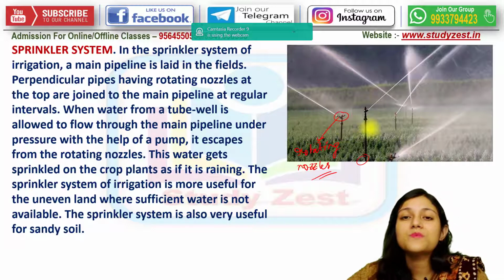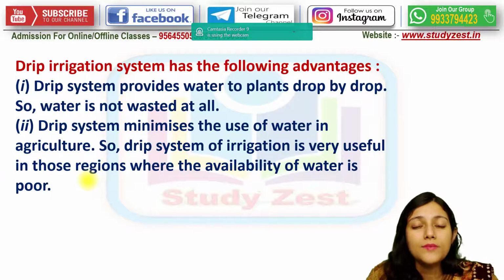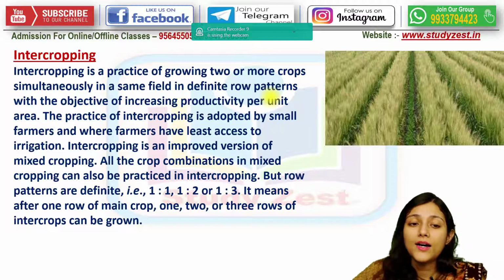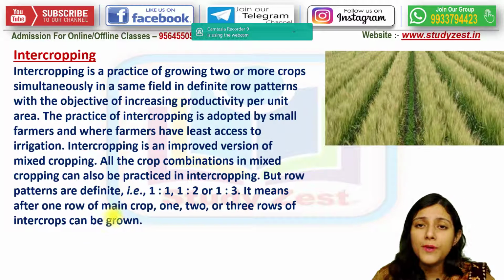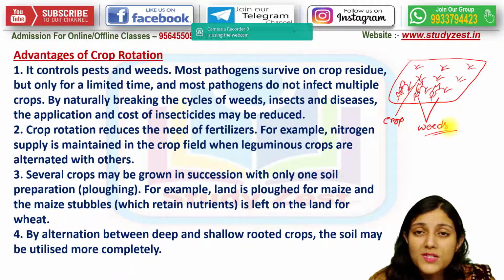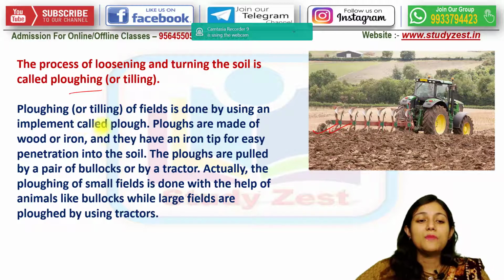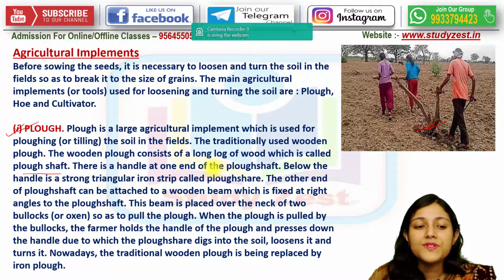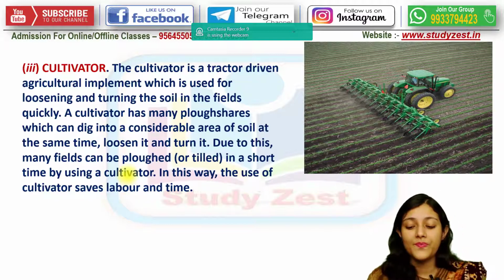Improvement in Food Resources Part-3 | CBSE Class 9 Biology | Science Chapter 15 | Study Zest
Improvement in Food Resources in One-Shot | CBSE Class 9 Biology | Science | NCERT. Study Zest takes you through the Improvement In Food Resources, as it is one of the most important and scoring topics in Science (Biology), CBSE Class 9 of NCERT Biology Books. Learn Types Of Crops, Crop Improvement, Methods Of Irrigation, Cropping Patterns, Manure, Fertilizer, Animal Husbandry.

🎉 Online Coaching 🎉

✔️(For Free Demo Classes & Study Materials)✔️

STUDY ZEST Facilities :-
🎦 LIVE CLASS (Can be viewed anytime after the class in recorded format)
📽️ RECORDED CLASS (Can be viewed unlimited times)
📝 DOUBT CLEARING CLASS
🗒️ REGULAR EXAMS
📗 IMPORTANT NOTES
🏆 MOTIVATIONAL CLASS
📌 PERSONALITY DEVELOPMENT AND CODING CLASS
📢 Spoken English

📣Can Watch Any Class Unlimited Times📣